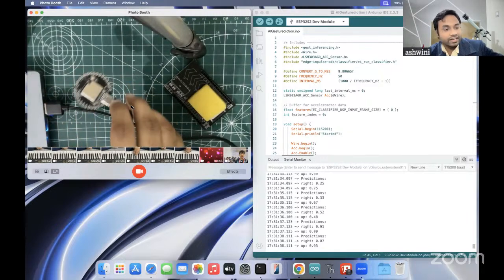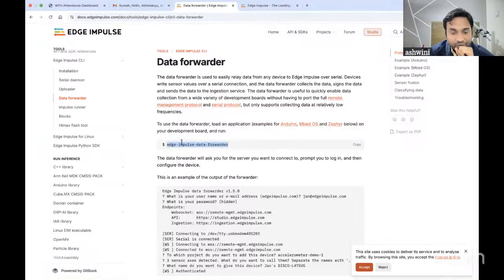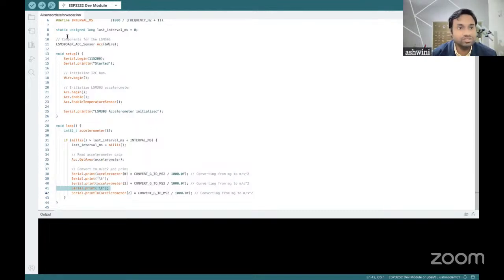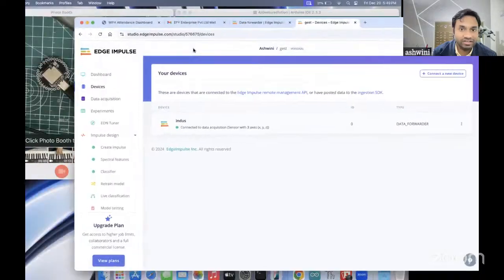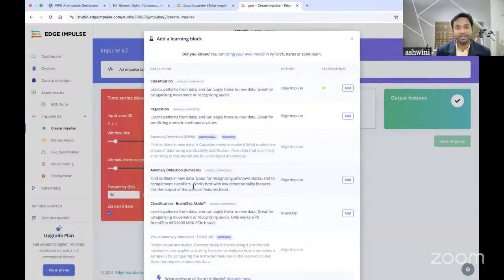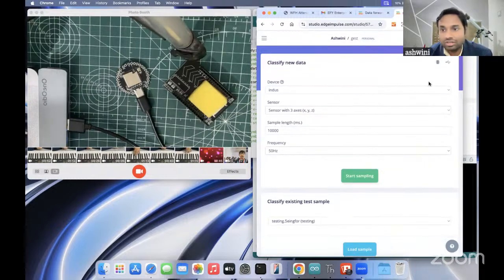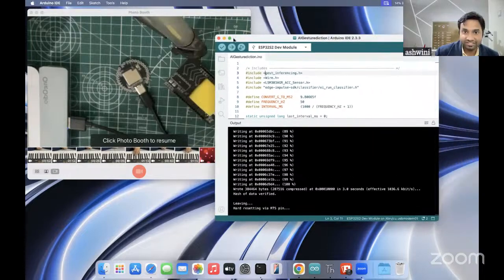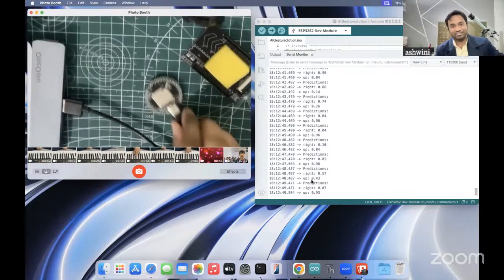LIVE DIY: Running AI on Edge Using IndusBoard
World's Largest Library of Electronics DIY Projects For You @